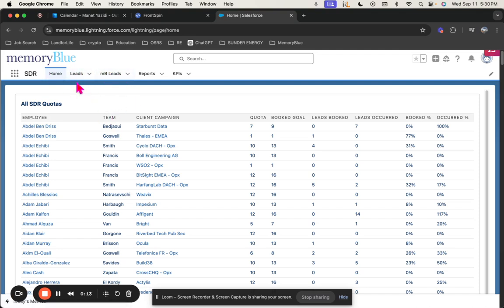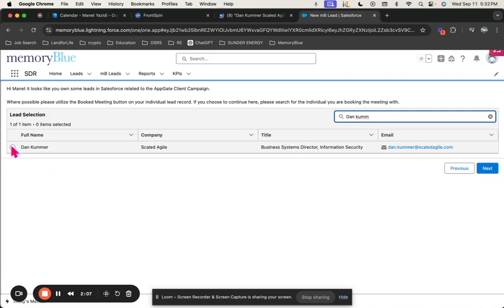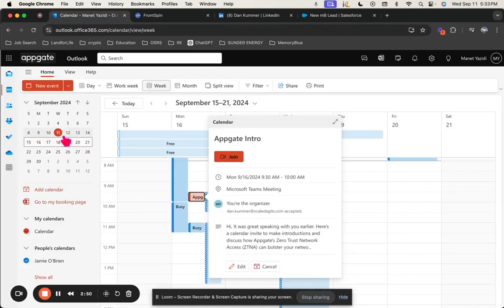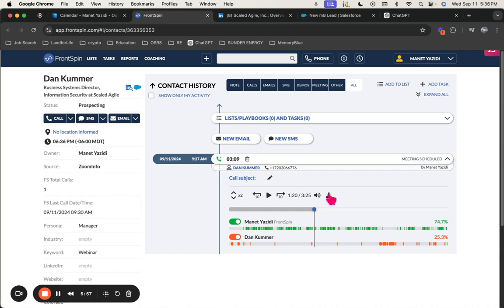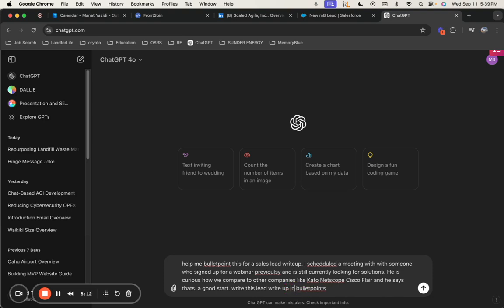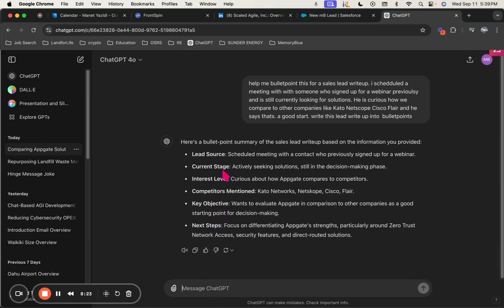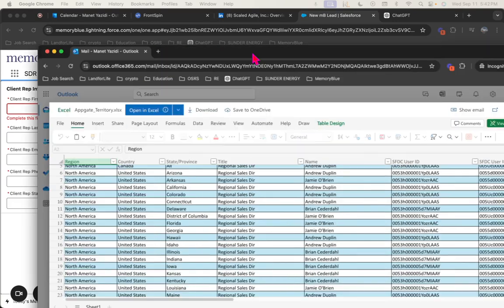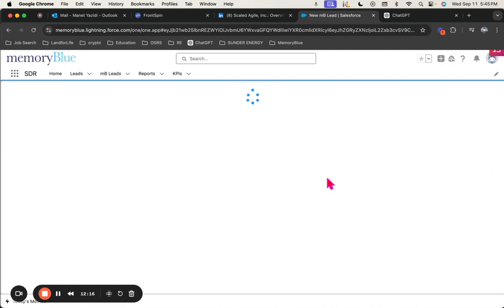How to put a lead into Salesforce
How to submit your lead details after you get a book on Salesforce. Walk you through the process and how to use ai to help write your lead writeup.